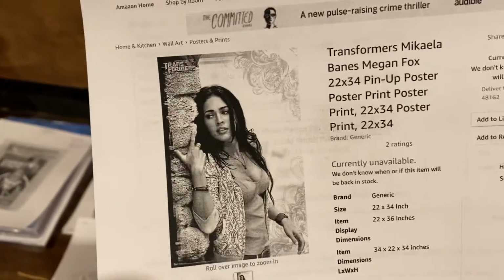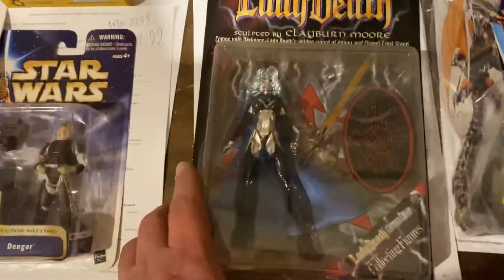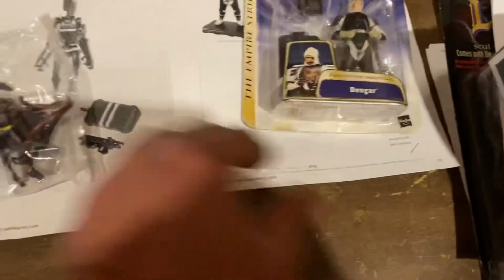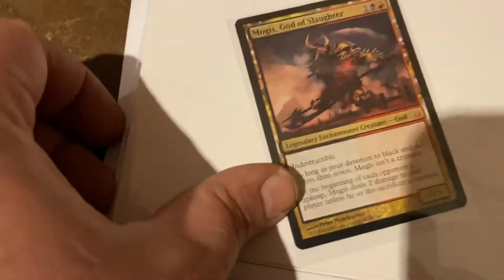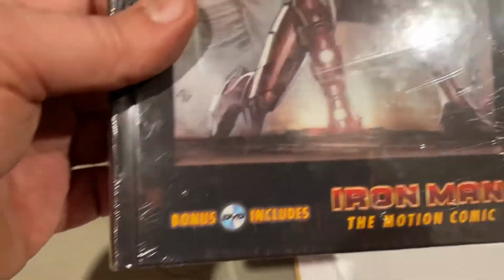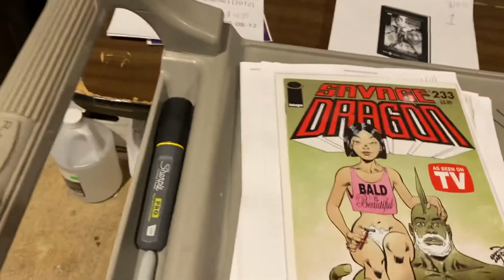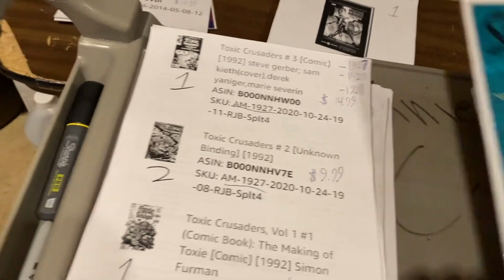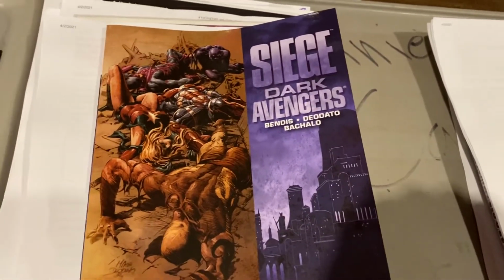Amazing high profit whatsmovingwithD cbcs keybooks champion spidergwen eminem and more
Find out whatsmovingwithD from daily sales at Wonderworldcomics.com/Amazon